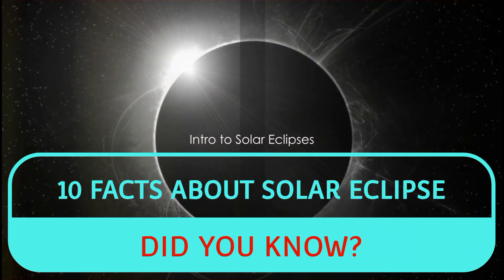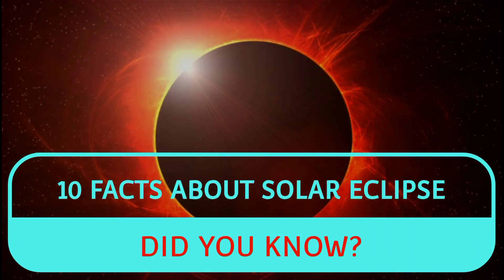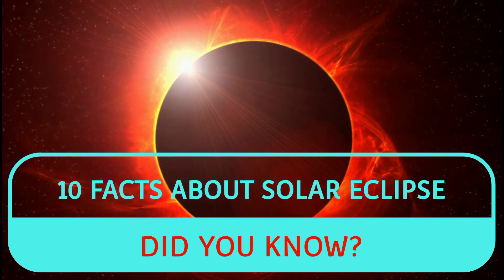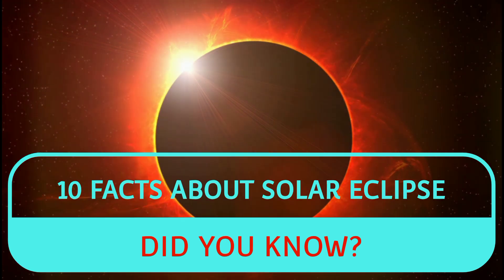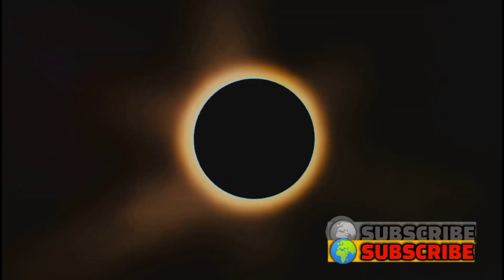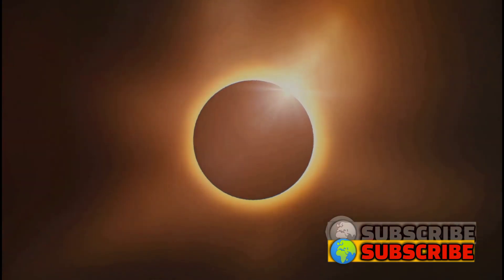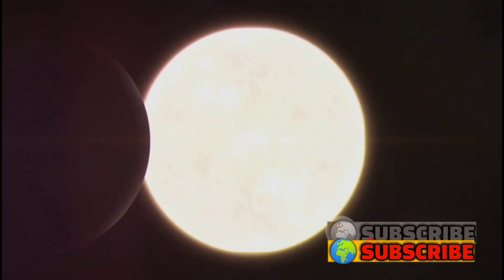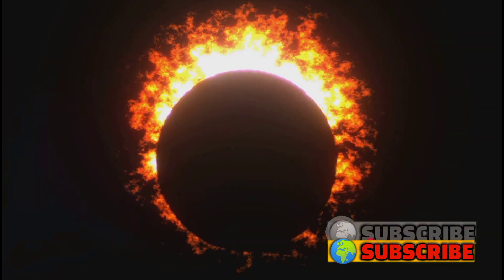Did you know ? These 10 surprising facts about solar eclipses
10 surprising facts about solar eclipses

Uncover the mysteries of solar eclipses with our top 10 surprising facts! 🌒 From the science behind this celestial phenomenon to its breathtaking beauty, this video will leave you in awe. Watch till the end to be amazed by the wonders of the universe! Let's spread the knowledge together! 🌌

OUTLINE:

00:00:00 Intro to Solar Eclipses
00:01:46 Surprising Facts About Solar Eclipses
00:06:15 The Importance and Safety Viewing of Solar Eclipses
00:09:44 Conclusion and Call to Action

1. Variety of Eclipse Types:
  There are different types of solar eclipses, including total solar eclipses, partial solar eclipses, and annular solar eclipses. The type experienced depends on the alignment of the Sun, Moon, and Earth.

2. Frequency of Total Solar Eclipses:
  Total solar eclipses are relatively rare events. On average, a specific location on Earth will experience a total solar eclipse about once every 375 years.

3. Path of Totality:
  The path of totality is the narrow track on Earth's surface where the total solar eclipse is visible. Outside this path, observers witness a partial eclipse. The path of totality can vary with each eclipse.

4. Corona During Totality:
  The solar corona, the outer atmosphere of the Sun, is visible only during a total solar eclipse. It appears as a faint, pearly white halo surrounding the darkened Moon.

5. Speed of Eclipse Shadow:
  The shadow cast by the Moon during a total solar eclipse moves at an incredible speed, often exceeding 1,000 miles per hour (1,600 kilometers per hour) across the Earth's surface.

6. Baily's Beads:
  Baily's beads are bright spots of sunlight that appear around the edges of the Moon just before and after totality. These beads are caused by sunlight filtering through lunar valleys.

7. Diamond Ring Effect:
  The diamond ring effect is a phenomenon that occurs just before and after totality when only a small portion of the Sun is visible. It resembles a sparkling diamond ring in the sky.

8. Effect on Animals:
  During a total solar eclipse, some animals may exhibit behavior associated with nighttime activities, such as birds returning to their nests and insects beginning their nighttime routines.

9. Solar Eclipse Glasses:
  To safely view a solar eclipse, special solar viewing glasses with certified solar filters are required. Regular sunglasses do not provide sufficient protection.

10. Eclipses Across History:
   Solar eclipses have fascinated people throughout history. Some ancient cultures viewed them as omens or signs from the gods, while others saw them as celestial events with scientific significance.

These surprising facts highlight the uniqueness and awe-inspiring nature of solar eclipses, which continue to capture the imagination of people around the world.